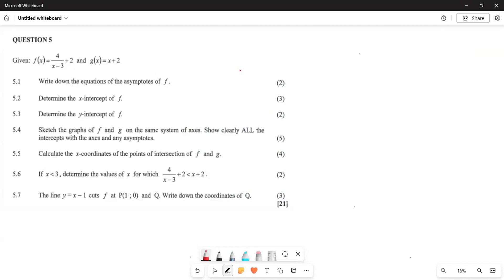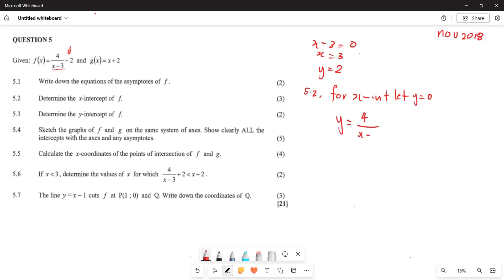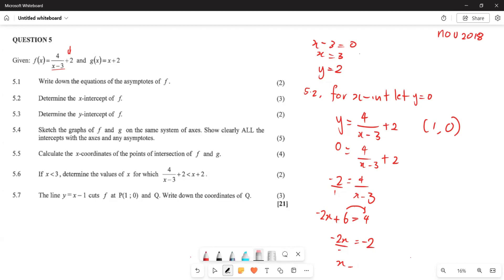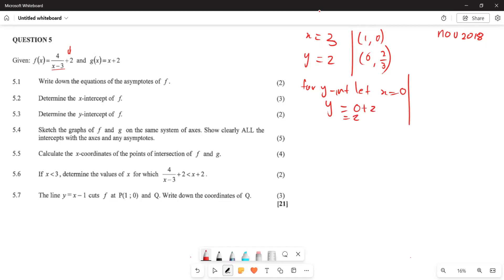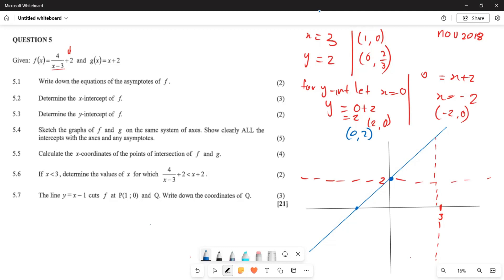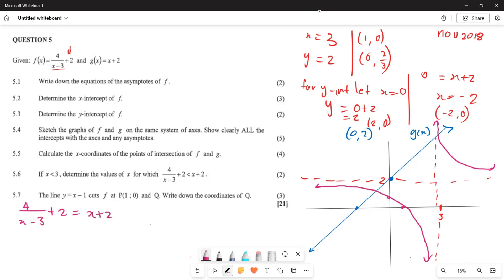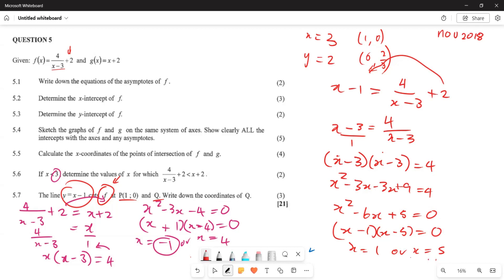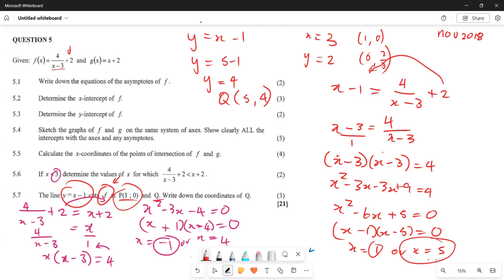FUNCTIONS GRADE 11- HYPERBOLA AND STRAIGHT LINE| EXAM QUESTION NOV 2018